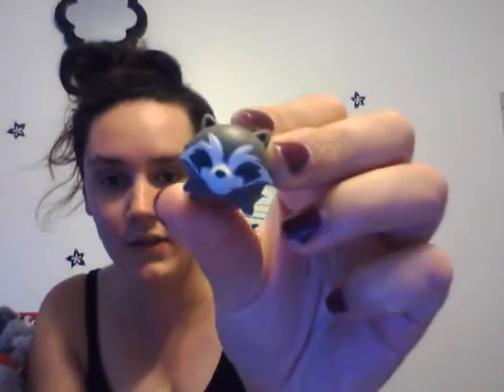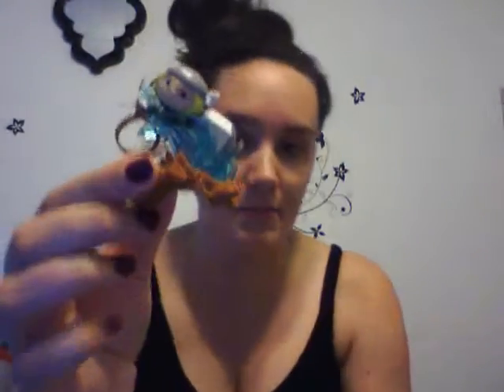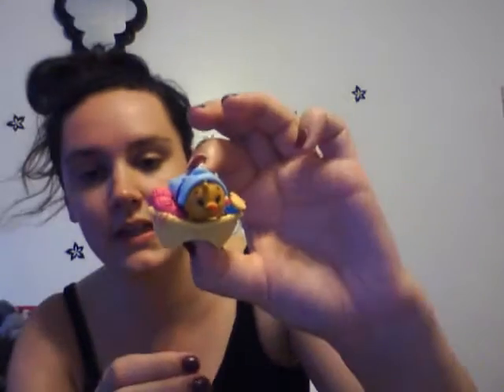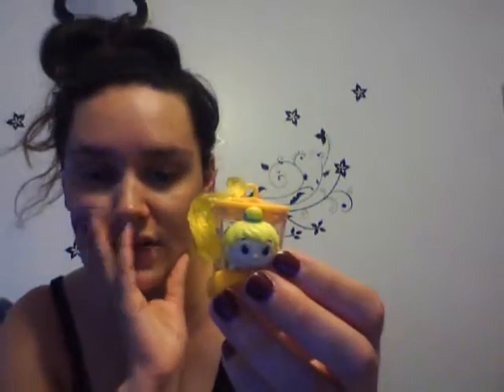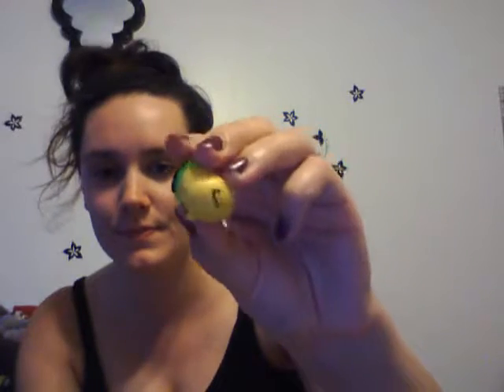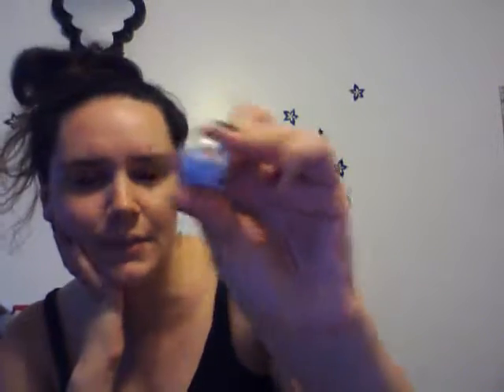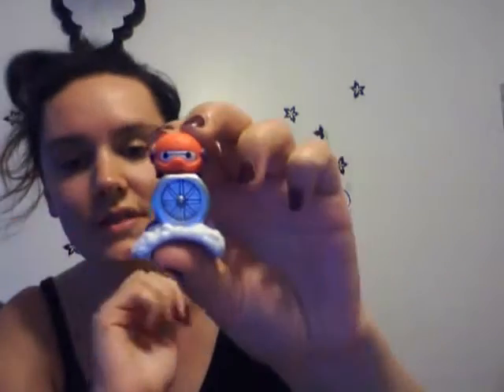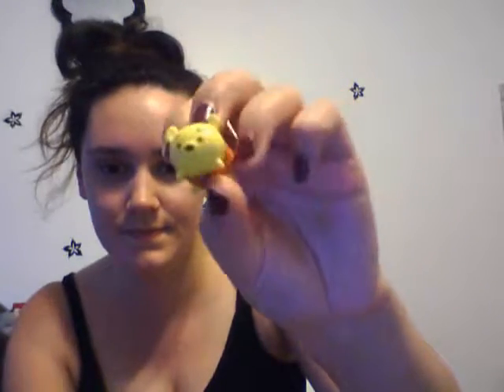Disney Tsum Tsum Collection/Disney Vlog Number Two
Hello my beautiful Disney fans! This video is dedicated to my Disney Tsum Tusm Vinyl Msytery Collection. Hope you enjoy!